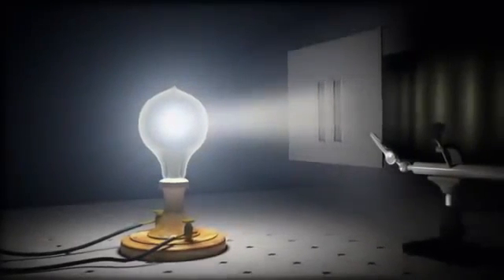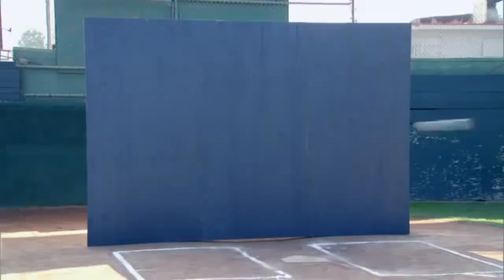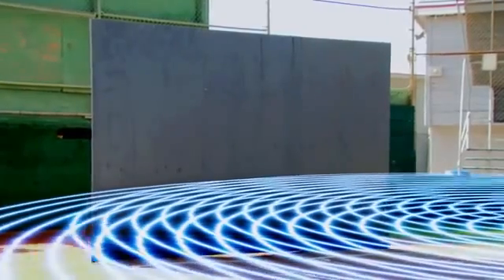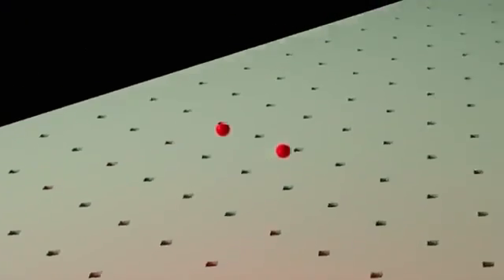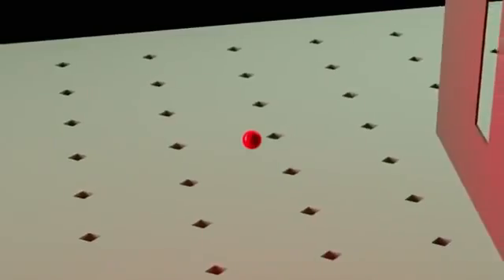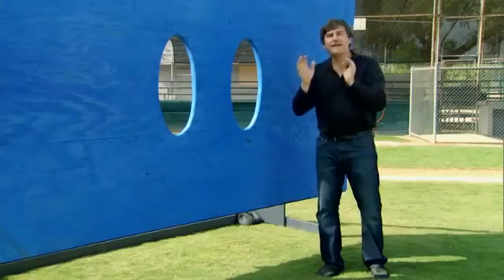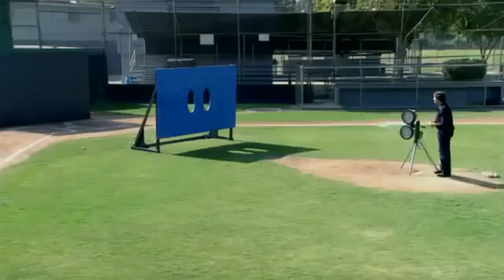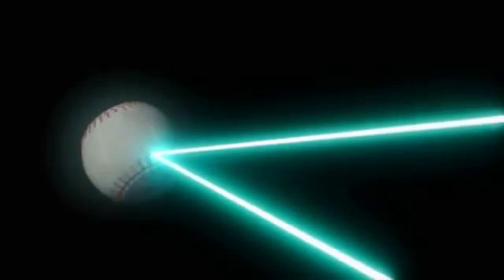Double Slit Experiment Quantum Mechanics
The wave-particle nature of sub-atomic particles were first observed using double slit/double hole experiment